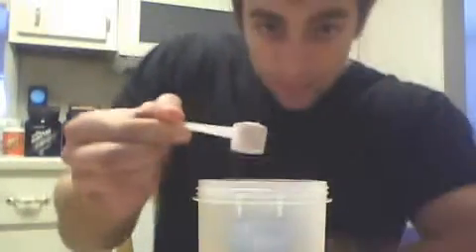Advanced Muscle Science Video Reviews Day 1